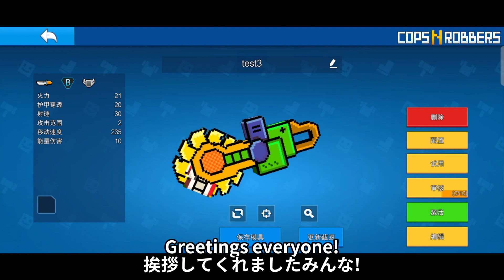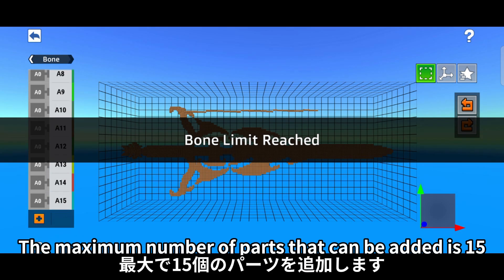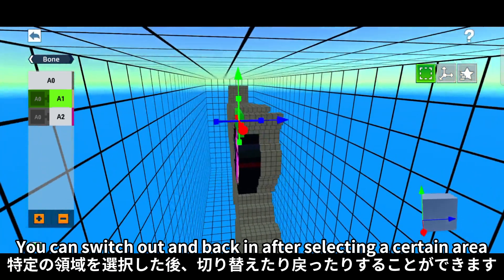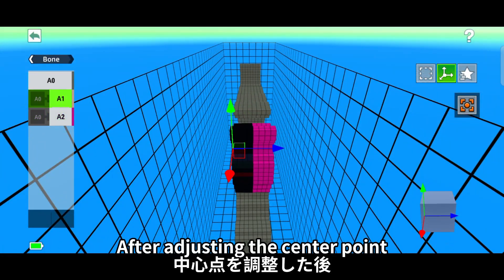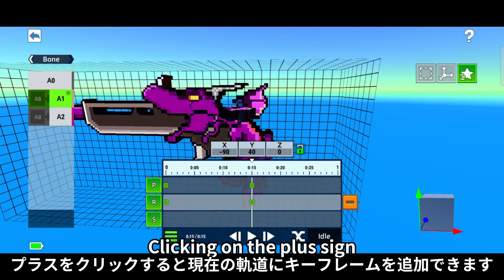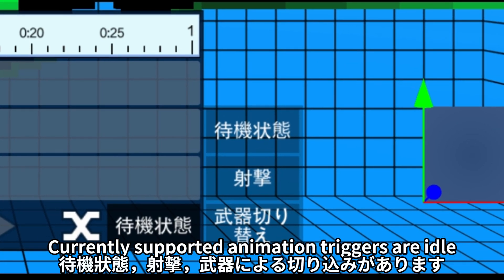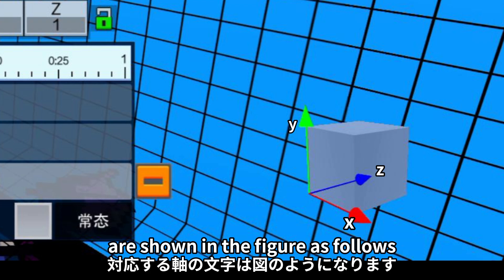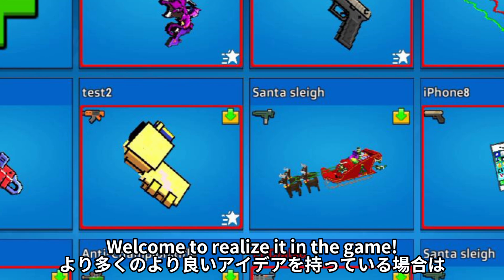How to Add Custom Animations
Some of the pictures were recorded during the testing phase. Please rely on the online version for reference.